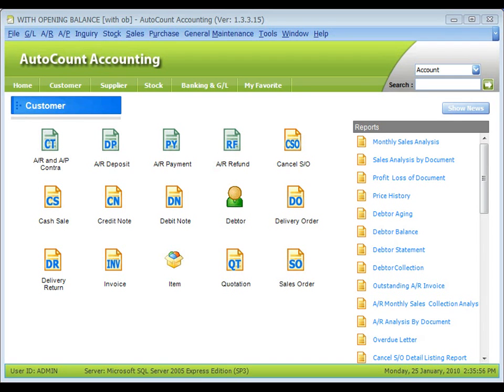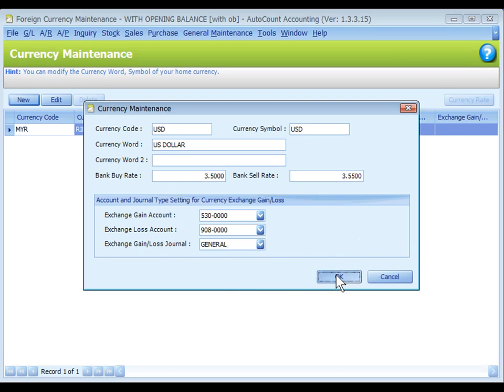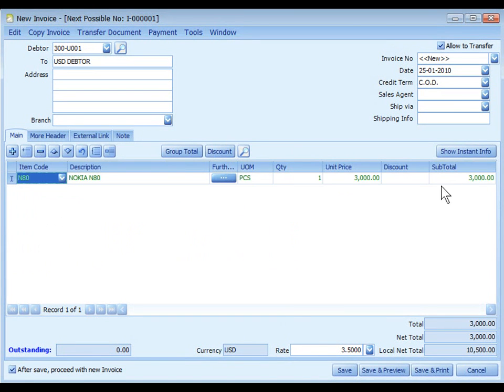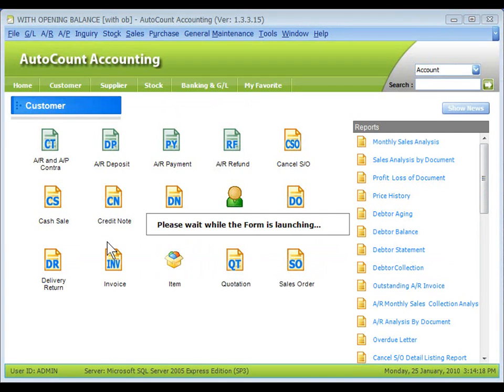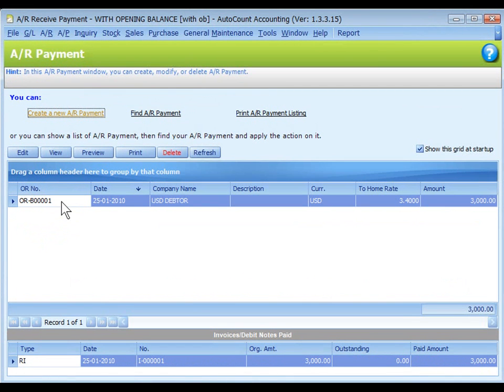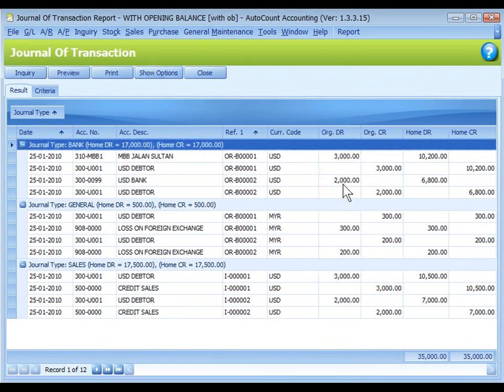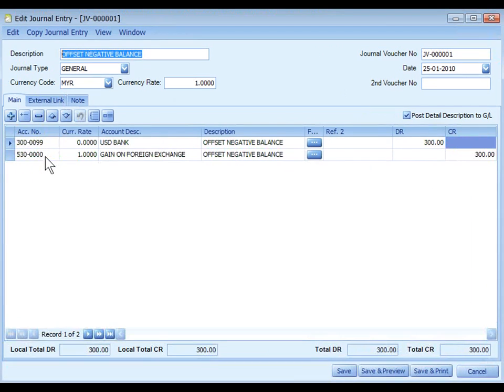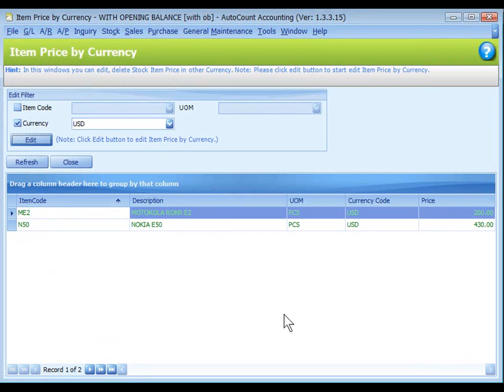AutoCountVideo 37 Multi Currency